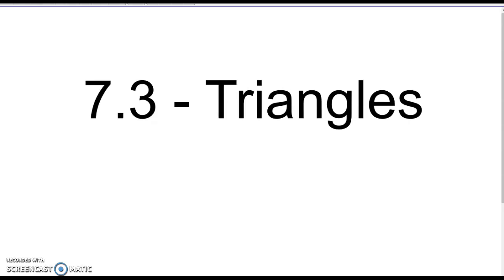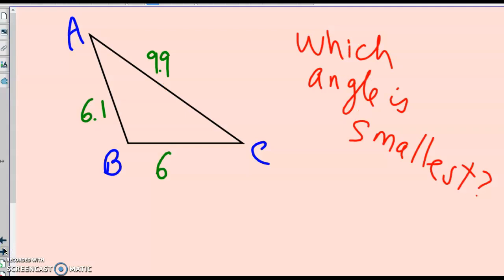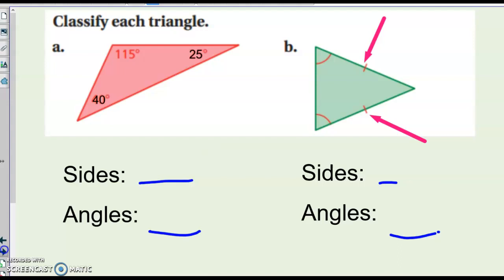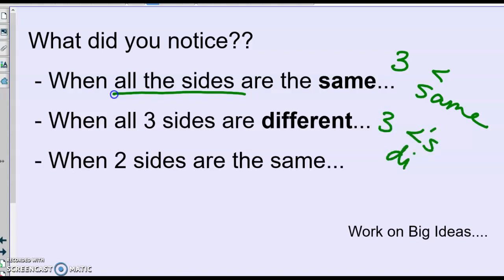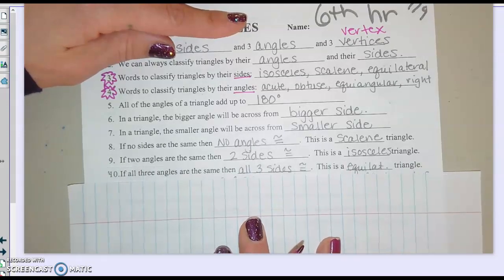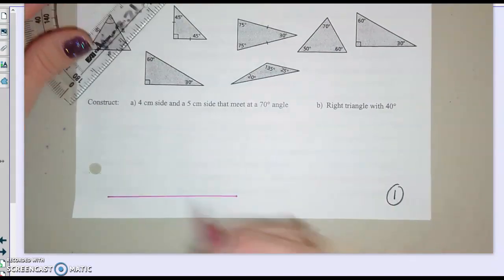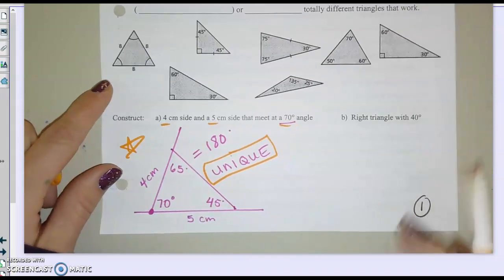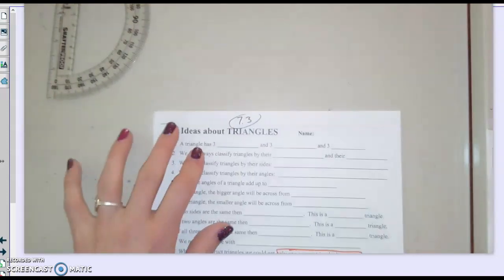Triangle big ideas class notes 3/1